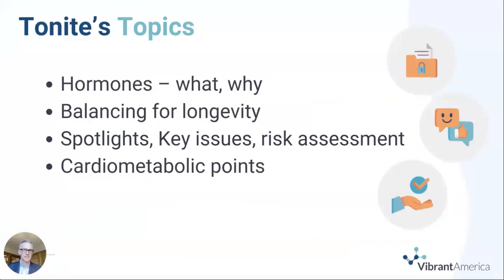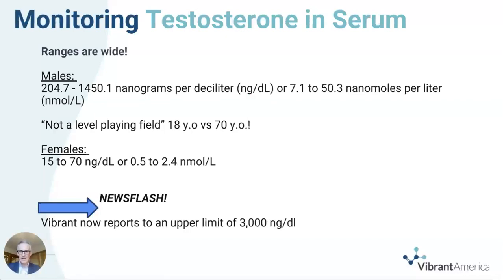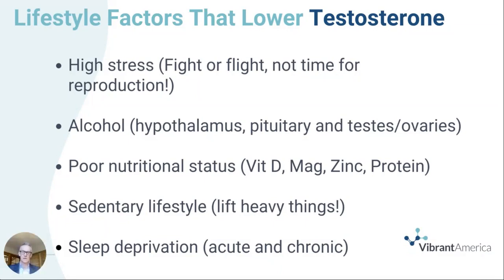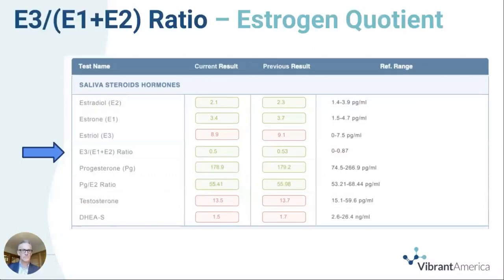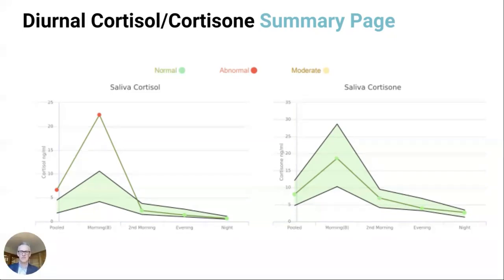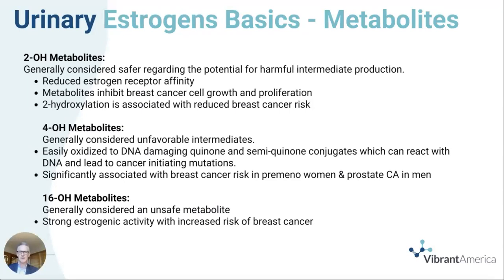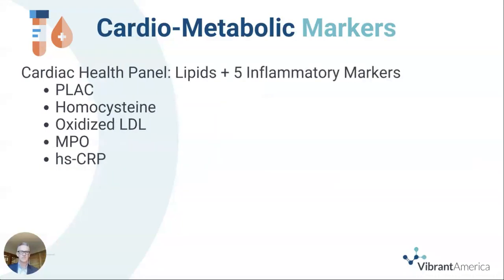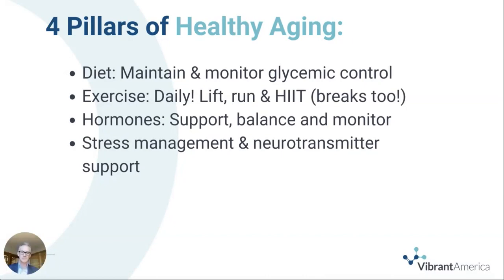Optimizing Hormones for Healthy Aging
Join Dr. Jason Barker, Clinical Lab Educator at Vibrant, for a practical training on how to use hormone testing to guide patients through healthy aging. He compares serum, saliva, and urine testing methods and provides clinical insights for interpreting testosterone, estrogen, progesterone, and cortisol results. The webinar also covers cardiometabolic panels and how glycemic control influences hormone balance over time.

Key Points Covered:
🧪 Pros and cons of serum, saliva, and urine hormone testing
🧠 Hormonal patterns in men and women across decades
📉 Testosterone interpretation challenges and lifestyle drivers
🌡️ Cortisol rhythm analysis and adrenal function
🧬 Estrogen metabolism and cancer risk markers
❤️ Cardiometabolic panels for aging and inflammation tracking
📊 Best practices for frequency of hormone testing in clinical practice

Timestamps:
0:00 – Introduction by Dr. Jason Barker
1:08 – Overview of hormone pathways and cholesterol metabolism
2:00 – Testing methods: serum, saliva, and urine
3:07 – Serum testing: benefits, key markers, and limitations
8:15 – Vibrant serum testosterone range update
10:30 – Age-specific testosterone interpretation
12:00 – Symptoms of low testosterone
13:30 – Lifestyle factors lowering testosterone
16:00 – Nutrient deficiencies and hormone production
17:10 – When to use salivary hormone testing
20:00 – Estrogen-progesterone ratios and symptoms of imbalance
24:30 – Estrogen quotient and breast cancer risk
26:12 – Pregnenolone steal myth explained
28:00 – Transdermal progesterone and why to test in saliva
29:00 – Cortisol vs cortisone graphs
32:15 – Urinary hormone testing and metabolite analysis
35:00 – Estrogen phase 1 and 2 detoxification
38:00 – Methylation vs hydroxylation in estrogen metabolism
40:00 – Summary page interpretation tips
41:00 – Resources: hormone interpretive guides
41:23 – CardioMetabolic and Diabetes panels
43:00 – LPS, leaky gut, and atherosclerosis link
48:01 – Hormone testing frequency by age and stage
49:00 – Four pillars of healthy aging: diet, exercise, hormones, stress

📘 Hormone Interpretive Guides: [Available in the Vibrant Education Portal]
📺 Ronda Patrick video on LPS & cardiovascular disease: [YouTube link placeholder]